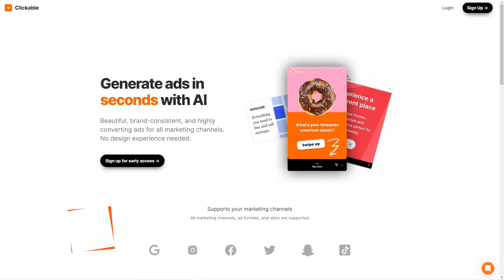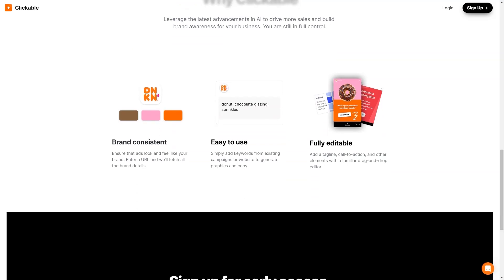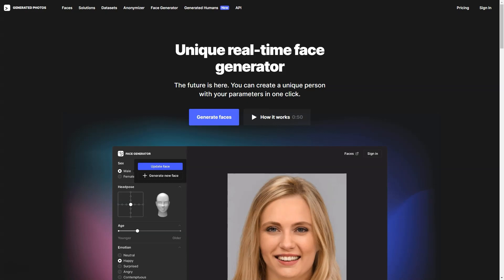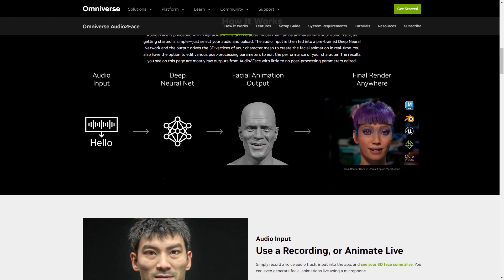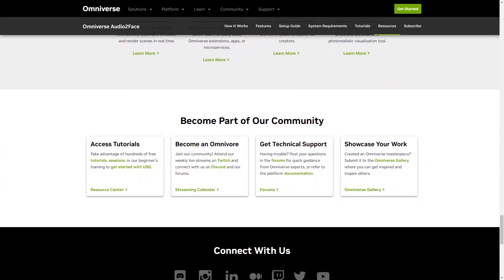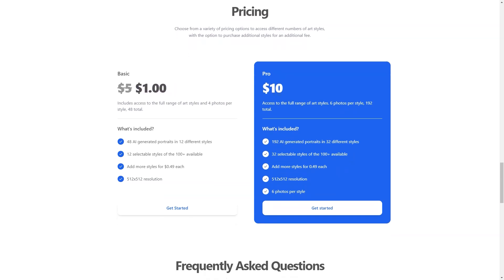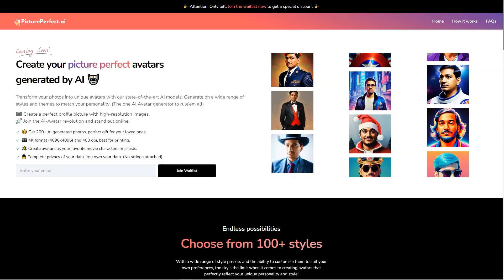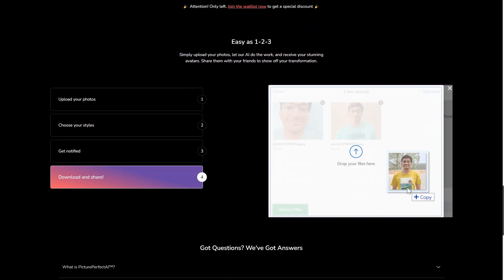AI Logo Design Tools: Your Key to Professional Branding!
In this video, we unveil the transformative power of AI Logo Design Tools and how they're revolutionizing professional branding. Dive into a comprehensive guide to choosing, utilizing, and leveraging these tools to craft an unforgettable brand identity.

**Video Content:**
- **AI's Role in Modern Design:** Discover how artificial intelligence is reshaping the design landscape, making it easier and more efficient.
- **Top AI Design Tools:** A curated list of the best AI-powered tools you shouldn't miss.
- **Step-by-step Guide:** Learn how to use AI logo design tools to craft captivating logos that resonate with your brand story.
- **Success Stories:** Real-world examples of brands that have soared to new heights, thanks to AI-assisted branding.